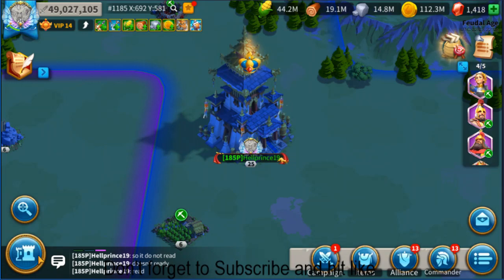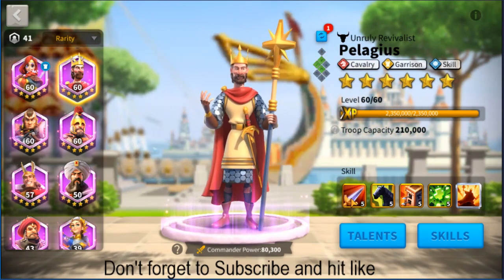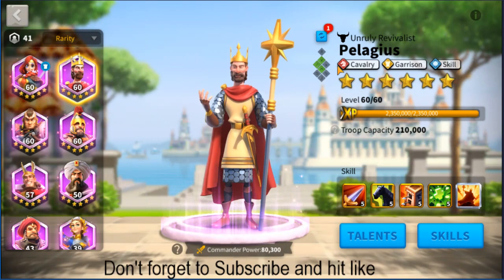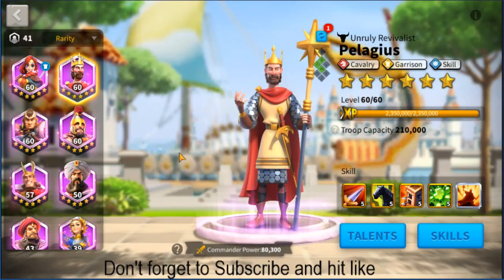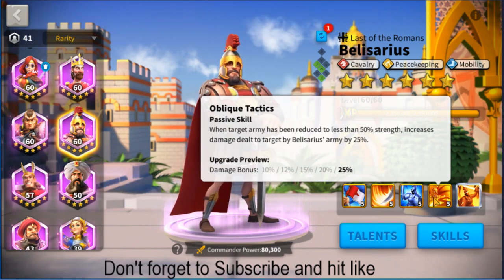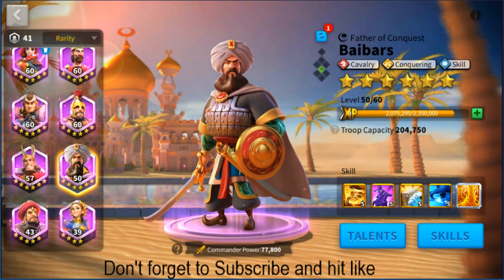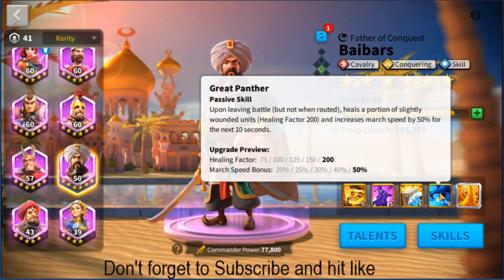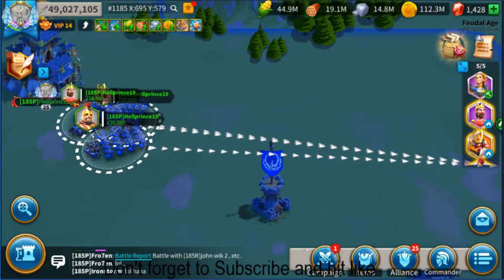Rise of Kingdoms:: " Preparation of Kvk3'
Cav epic commanders spotlight, preparation for kvk 3, with my epic cav commanders